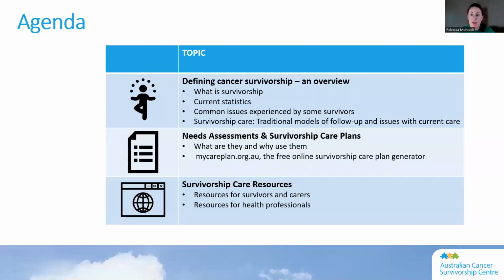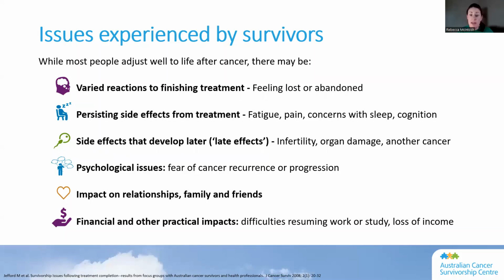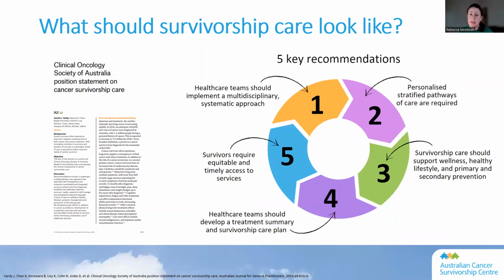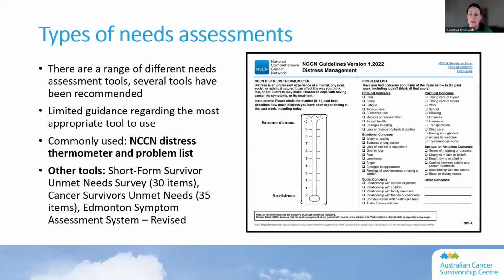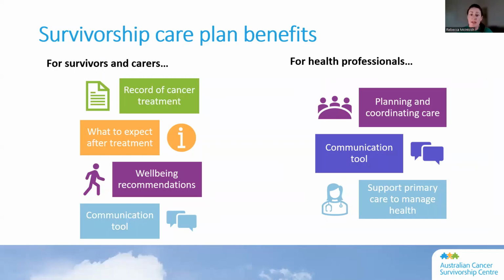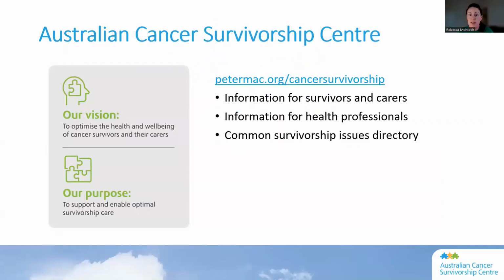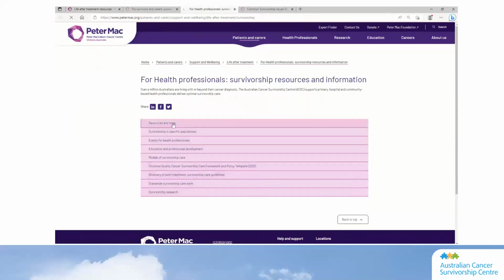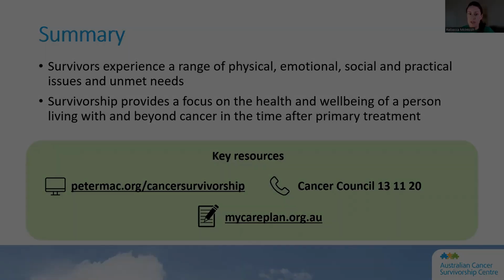Cancer survivorship fundamentals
This presentation includes an overview of cancer survivorship care, needs assessments and survivorship care plans and survivorship care resources. It was developed as part of the Victorian Statewide Collaboration to Improve Cancer Survivorship Care project, a partnership between the Victorian Integrated Cancer Services and the Australian Cancer Survivorship Centre.